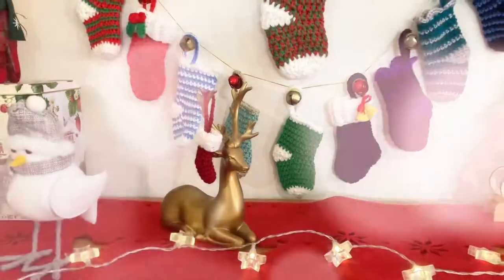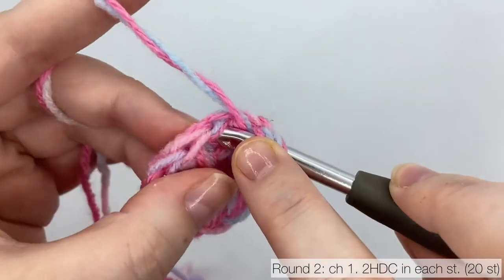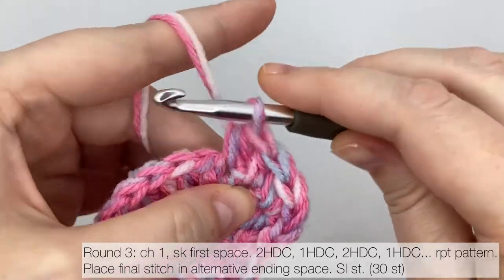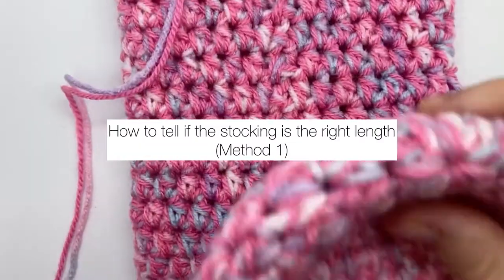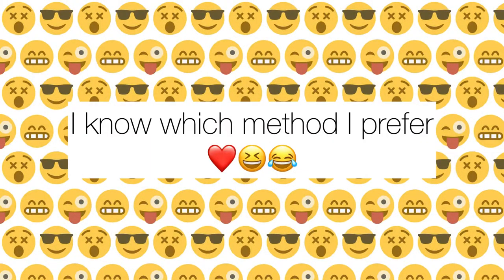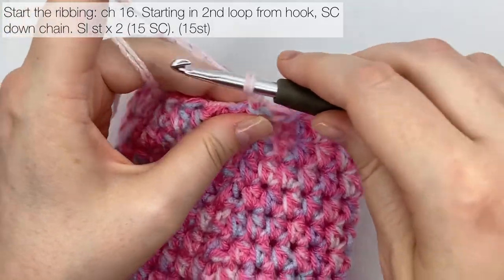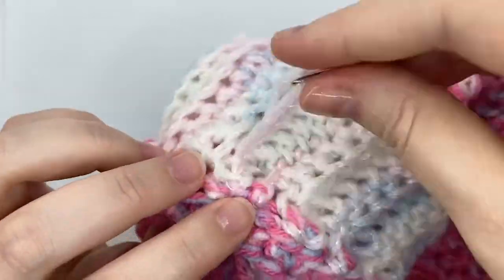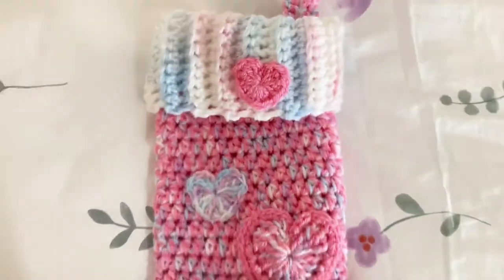Christmas Crochet | Easy Christmas Stocking | How to Crochet a Full Size Stocking for Beginners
How to crochet a big Christmas Stocking ready for Santa on Christmas Eve! This beginner friendly easy crochet project has clear step by step instructions. Customise your stocking by choosing between the two styles of top - either a really easy to crochet classic top with a hanging loop, or a fold down ribbed top with a hanging loop. Make the loops the right size for your kids to hang up their new Xmas stocking for Santa.

I’ve added appliqué hearts to mine (here’s the video if you want to do the same: Crochet hearts - Appliqué Colourful Heart with a Border
but it looks gorgeous just as it is.

This pattern works up much faster than you’d think, because I’ve used 2 strands of 8 ply (also called DK yarn or light worsted) held together for the entire stocking, which makes it sturdier and gives a lovely random multi-coloured effect.

I used a 5.5mm hook and 3 different colours of 8 ply 100% acrylic yarn. I can’t give you details of the yarn I used because they’ve been in my stash for a while and were all given to me in a great big garbage bag, so I have no idea what brand they are! (Whatever the brand, free yarn is the best yarn… ❤️🧶)

Intro: 0:00
What type of yarn?: 0:37
Needful things: 1:38
Pattern starts: 2:18
Start without a magic circle: 3:17
Round 1: 4:10
Round 2: 6:21
Round 3: 8:08
Ending round 3: 9:14
Round 4: 10:15
Round 5: 11:14
Pattern for rounds 6 to 13: 12:19
Round 14: 12:31
Round 15: 15:06
Round 16: 16:54
Round 17: 18:41
Round 18: 19:50
Round 19: 22:36
Pattern for rounds 20 to 32: 23:05
How to tell if the stocking is the right length (option 1): 23:07
How to tell if the stocking is the right length (option 2): 23:23
Change to colour 2: 24:00
Option 1 Single crochet top with a hanging loop: 25:54
Round 1 of the top (option 1): 26:09
Round 2 of the top (option 1): 27:50
Invisible join: 30:02
Option 2 Fold down ribbing with a hanging loop: 31:52
Work down the ribbing: 32:22
Work up the ribbing: 33:39
Work down the ribbing 2: 35:06
Work up the ribbing 2: 36:24
Work down the ribbing 3: 37:12
Work up the ribbing 4: 37:56
Ribbing Pattern: 38:24
Finish the ribbing: 38:25
Work up the ribbing last time: 39:13
Join up the ribbing: 39:21
Create the loop & bring back colour 1: 41:20
Loop: 42:12
Fasten off: 43:58
Reinforce the loop & weave in tails: 44:25
Admire!: 45:20